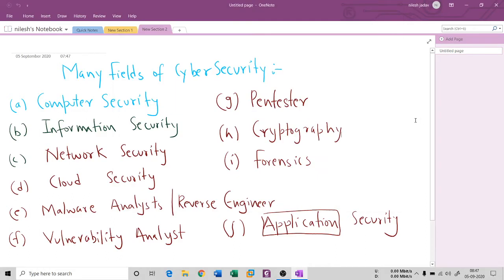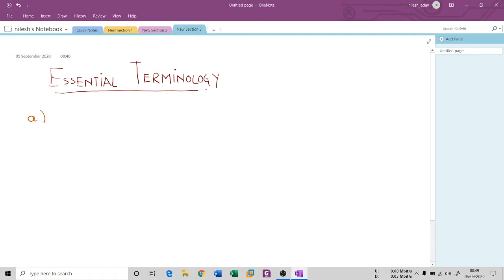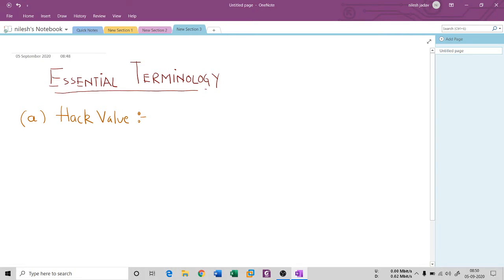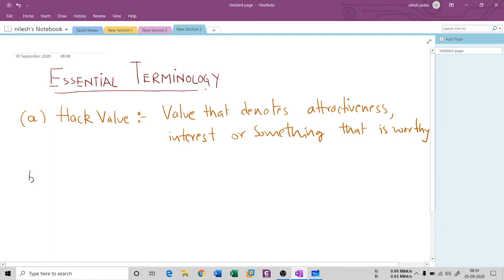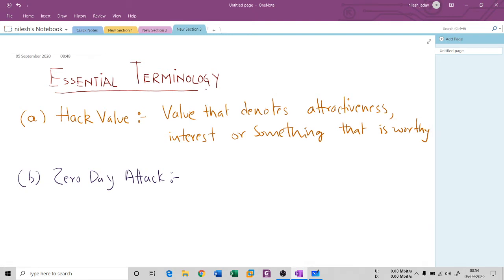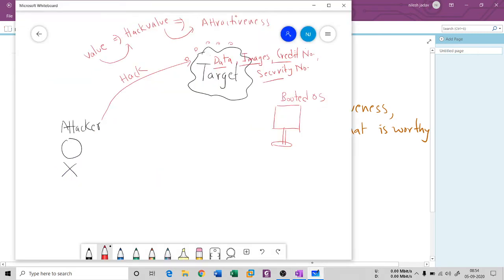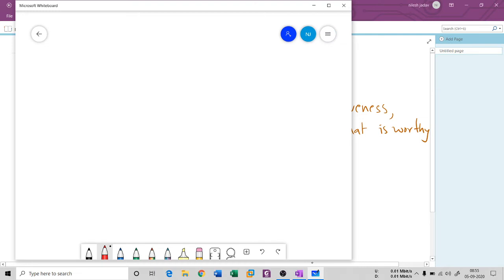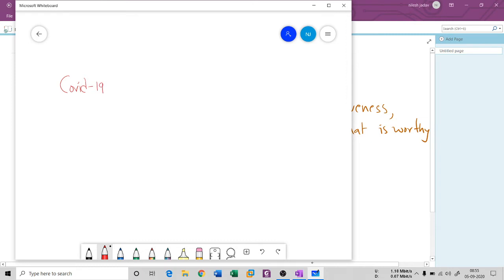Terminologies Used in CyberSecurity - Part 1 | Fundamentals of Cybersecurity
In this session we will discuss some important terminologies used in Cybersecurity, by understanding the definition you can understand relevant keywords used in many cyber courses and books.

Some of the keywords discussed are:

1) Hack Value - Value that denotes "attractiveness" interest or something that is worthy. Value describes - the target level of attraction to the hacker.

2) Zero day attack -  refers to the threats and vulnerabilities (problem) that can exploit the victims before the developer identify or address and release any patch(solution) for that vulnerability.

3) Vulnerability - refers to a weak point, loophole or a cause in any system or network, which can be helpful and utilized by the attackers to go through it. entry point for an attacker.

4) Exploit - breach of security of a system through vulnerabilities (entry point).

5) Payload - refers to the actual section of information or data in a frame, (malicious code, exploit code) that cause potentially harmful activity and action. Veil(Payload generation), metasploit.

6) Daisy Chaining - sequnetial process of several hacking or attacking attempts to gain access to network or system one after another.

7) Doxing - refers to publishing information or set of information associated with an individual. information is collected publicly mostly from social sites (fb, twitter, ...) or other sources.

8) Bots - software that is used to control the target remotely and execute predefine task., capable to run automated scripts over the internet.